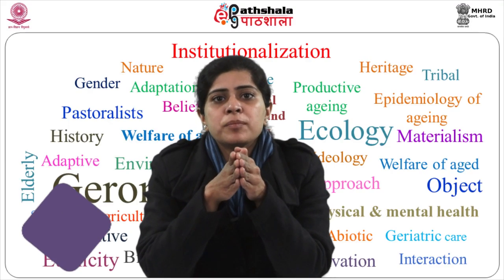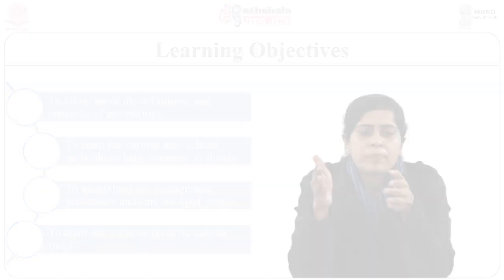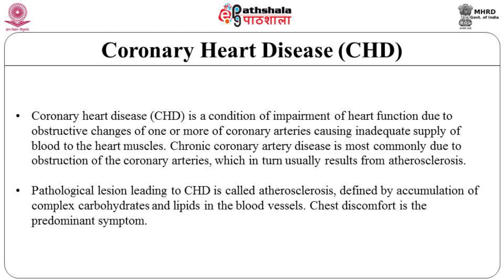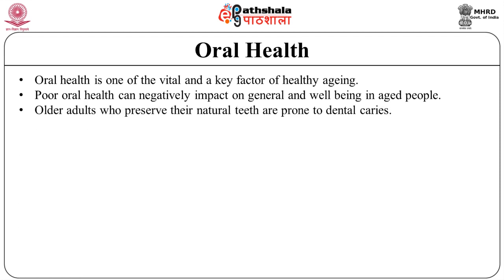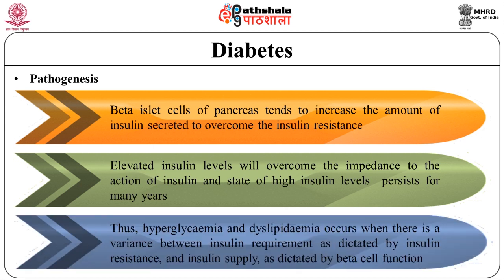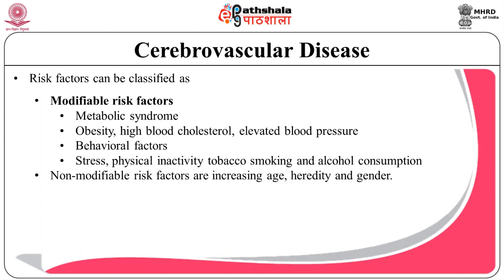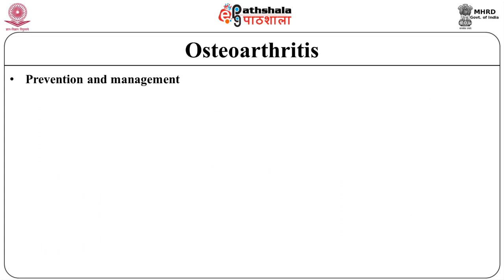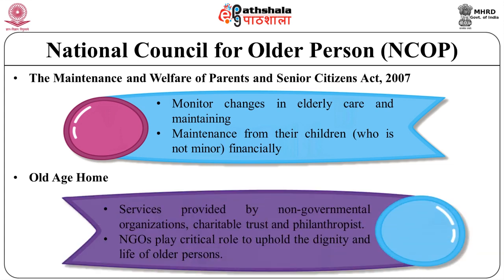Research Methods and Fieldwork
Paper : Research Methods and Fieldwork

Module : Bio-social Gerontology